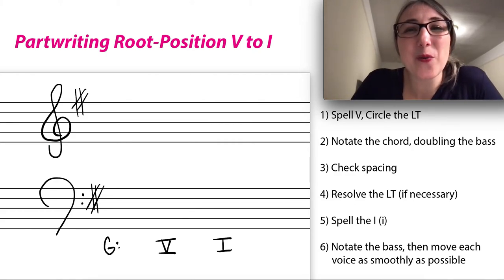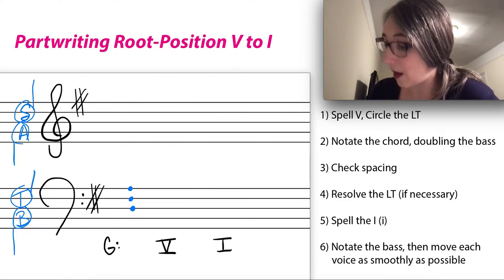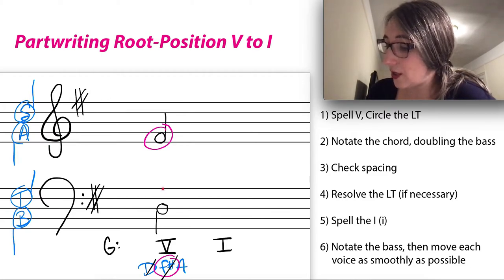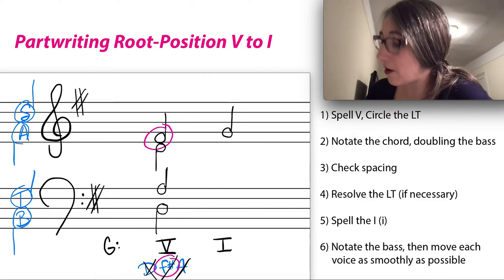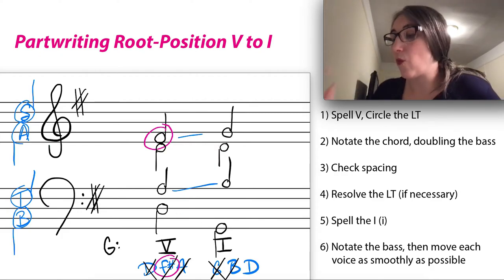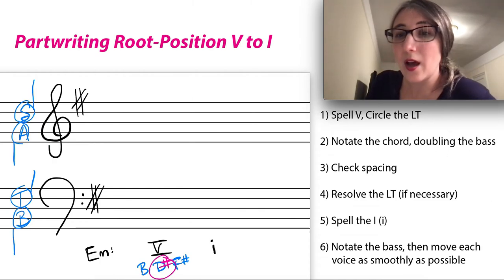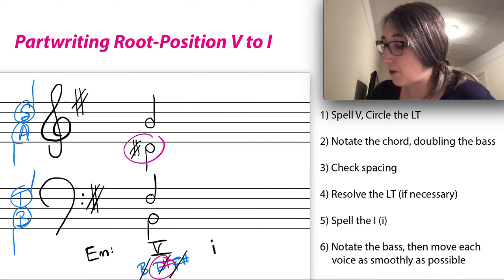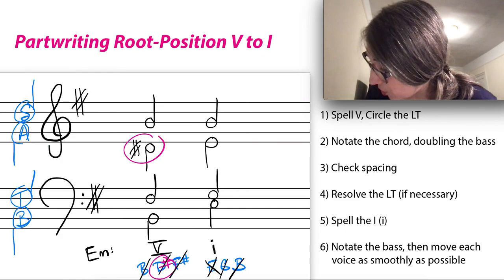Music Theory How-To: Partwriting V to I (Root position)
How to partwrite a root-position V - I progression in major or minor in 4-part SATB voicing. Includes a review of SATB spacing and how to check for parallel 5ths and 8ves.